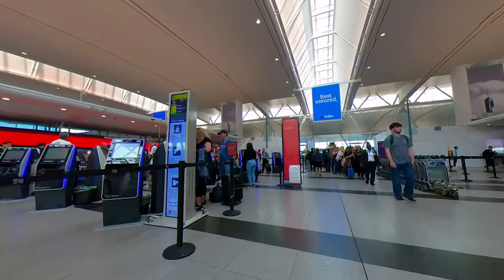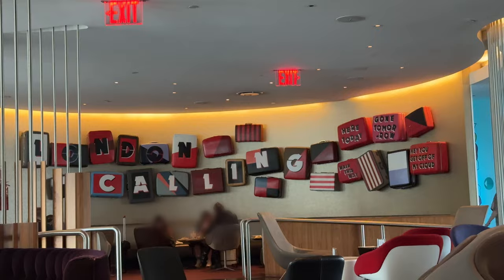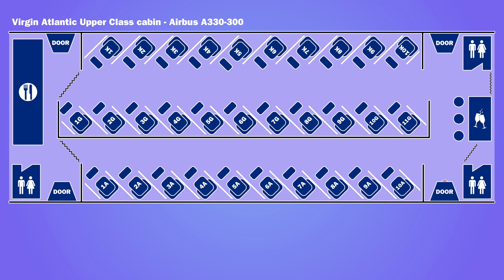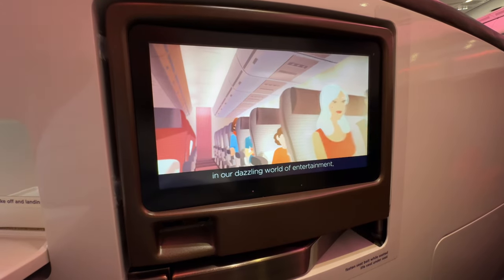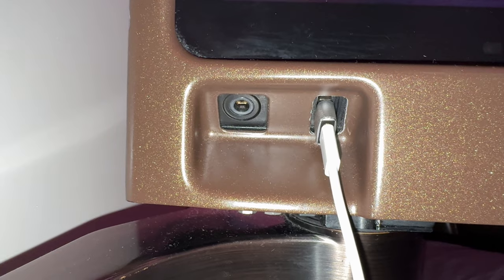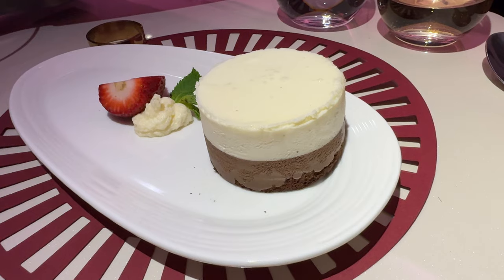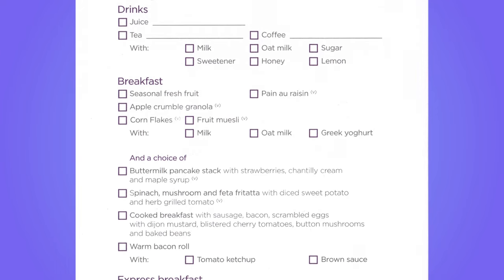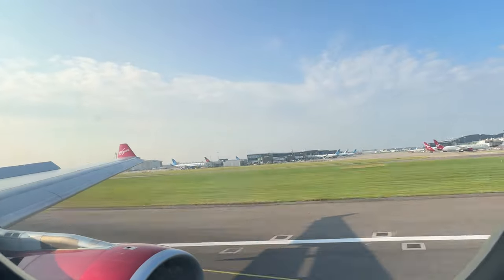Virgin Atlantic Upper Class - Excellent service from New York to London!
Experience the Virgin Atlantic Upper Class service on this flight from New York JFK to London Heathrow.  The flight was VS10 on 5 June 2024 on an Airbus A330-300 aircraft.

MUSIC
Ocean Winds by The Mountain (StoryBlocks Asset ID SBA-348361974)